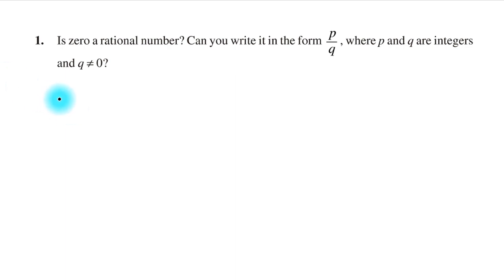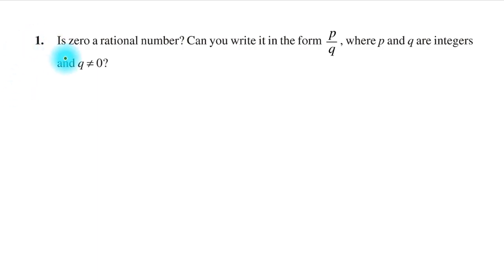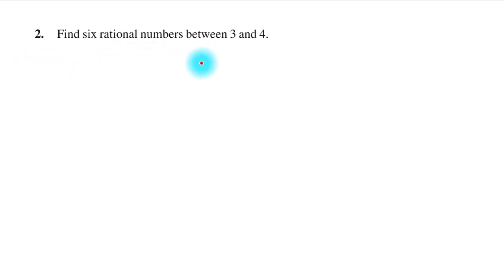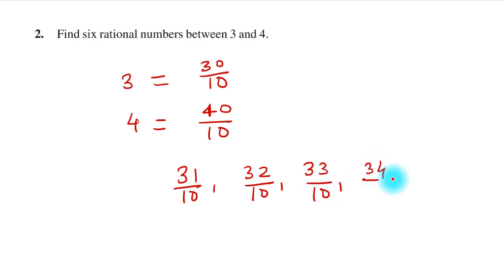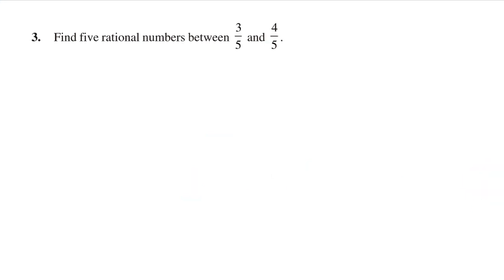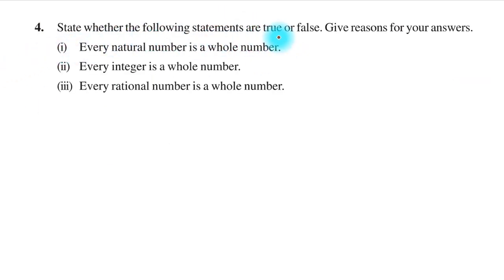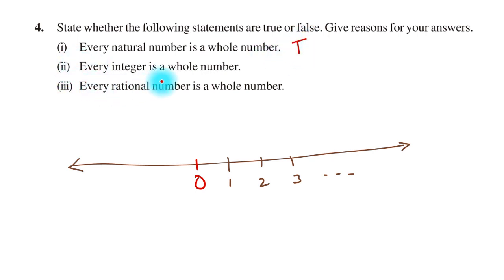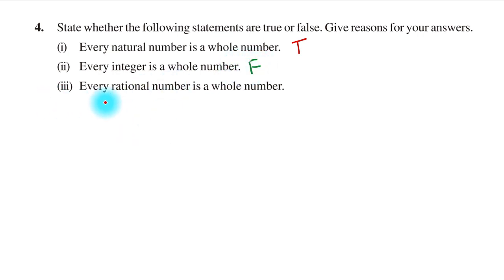NCERT Solutions for Class 9 Maths Chapter 1 Exercise 1.1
You will find NCERT Solutions for Class 9 Chapter 1 of Exercise 1.1 which is topic of Number System. You can say in other words that this is solution of CBSE Maths Class 9 Chapter 1 of Exercise 1.1. The content of this in English language. You can also referred it as lesson one of the book
So, you want to solve each question then watch the video till end to solve ncert maths class 9th.